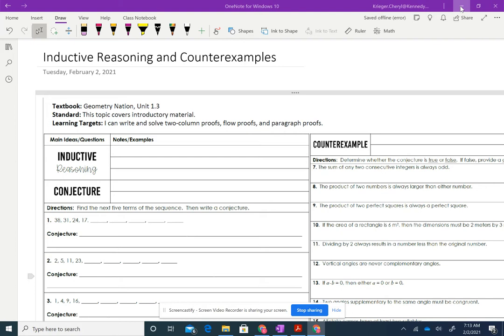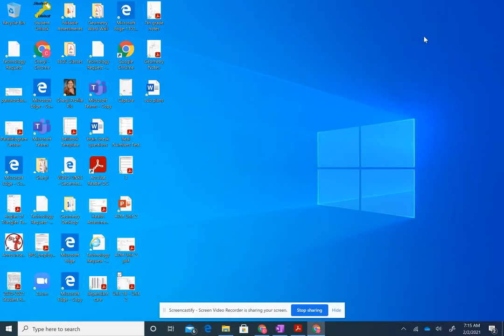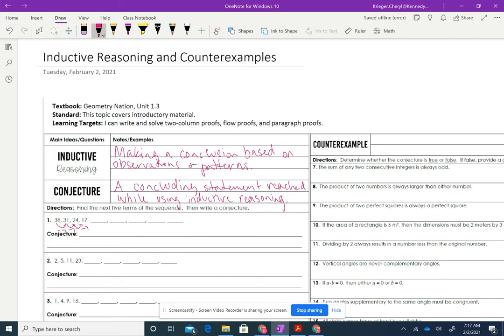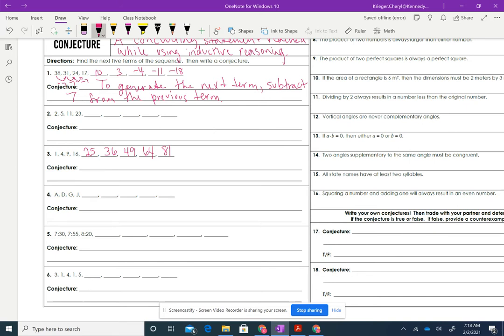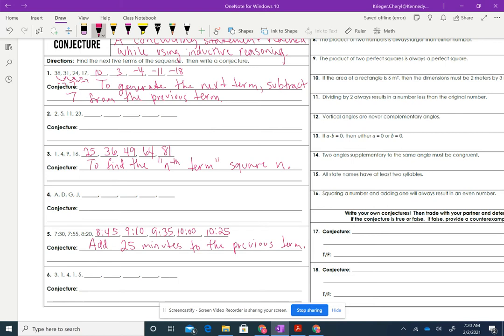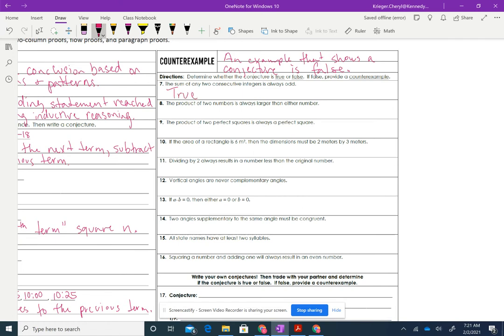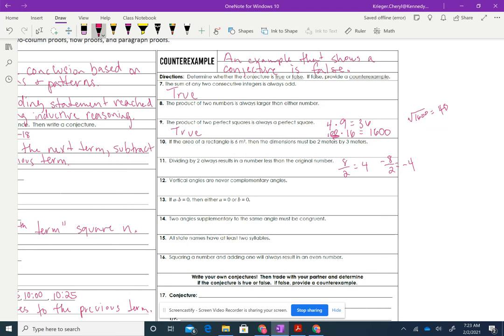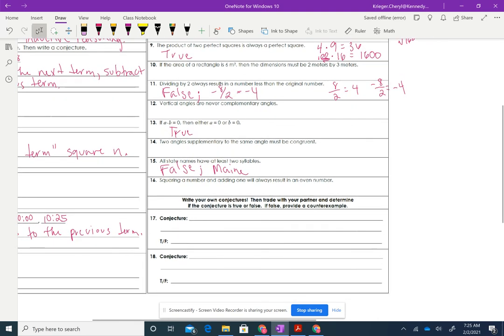Geometry Homework - Inductive Reasoning